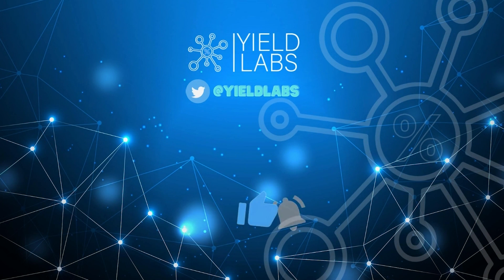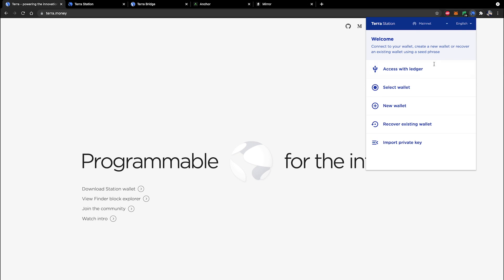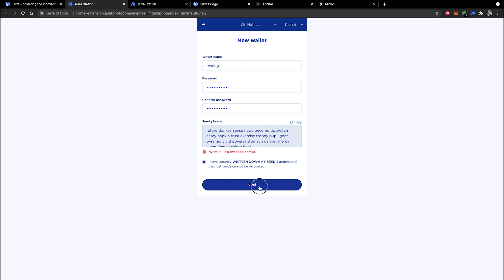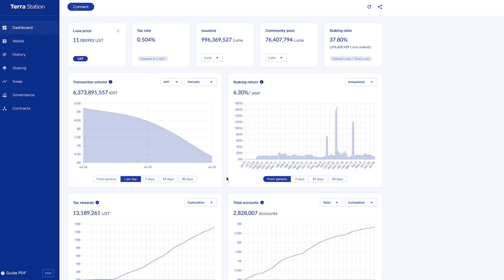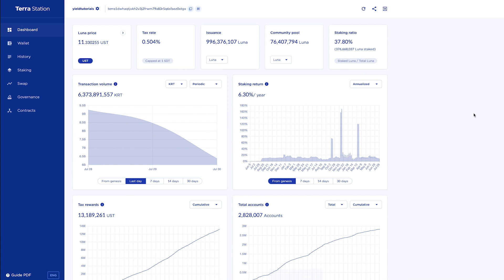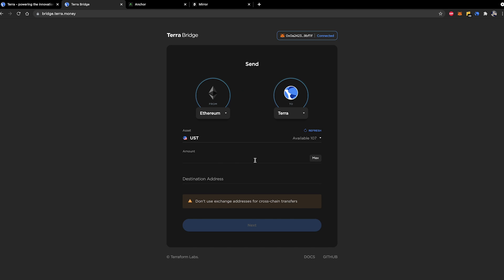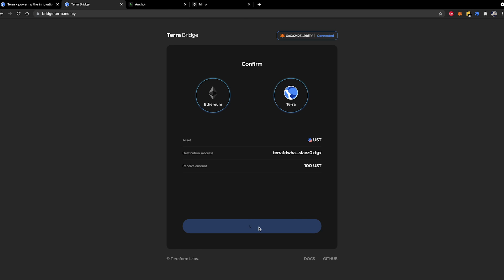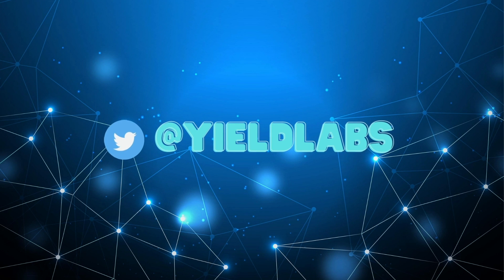Setting up a terra station wallet and using the terra bridge - Yield101 - YieldLabs 🧪 🧫 🥼 = 💰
A Quick tutorial on how to get up and running with a Terra wallet, overview of the terra station extension, and desktop client, and how to get UST from the ethereum blockchain into your wallet.

If you want to make passive income via digital assets, now is the time to join our inclusive community

Yield labs hosts FREE community calls focused on generating yield via digital assets.

TIP our content :

ETH / ERC20 : 0xbAF1154Cb324dFA9e6556b6e9B7a811F78fcDFFb

BTC : 3HuwN2owmE1TuajicTKW41vtByaZihFAb6